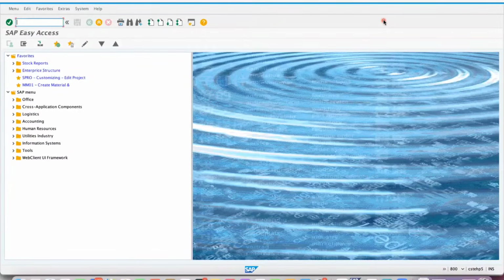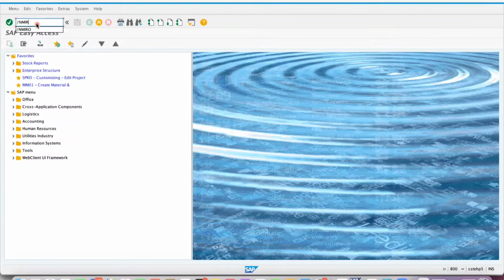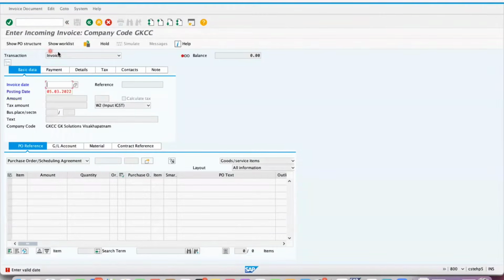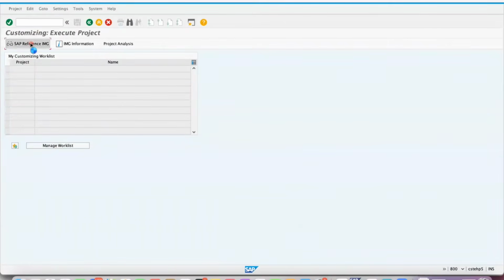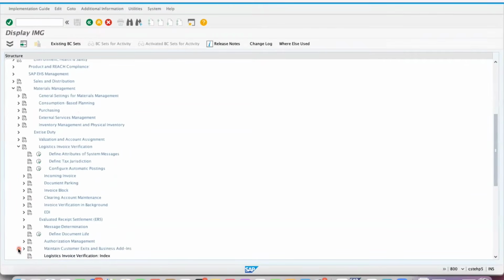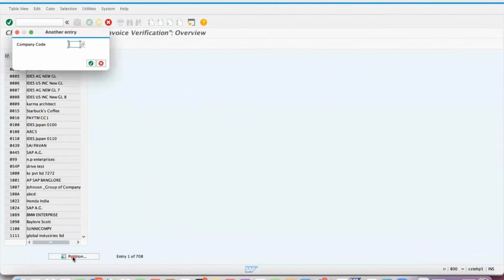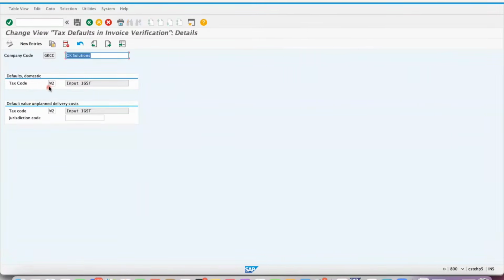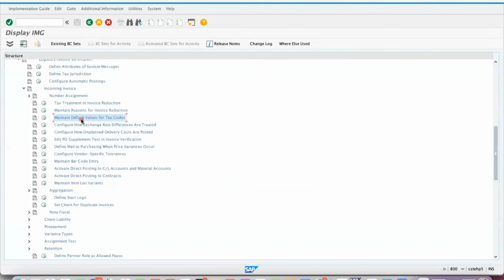Default Tax Code in MIRO Transaction || S4 HANA Finance || S4 HANA Procurement